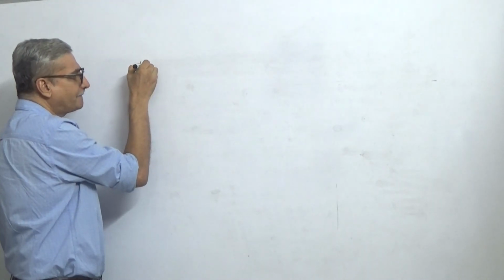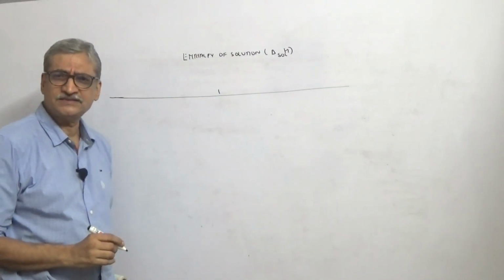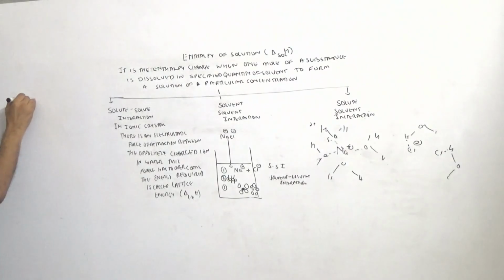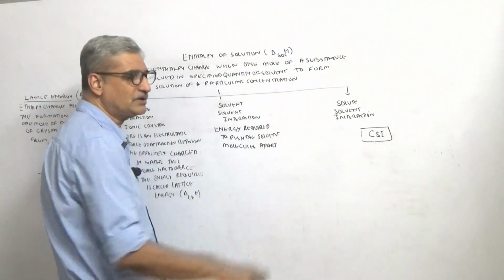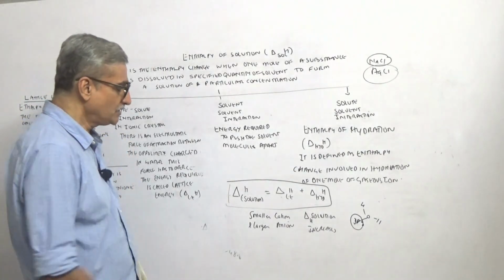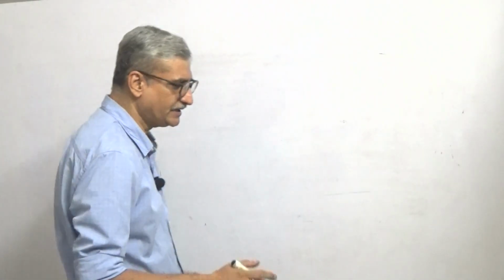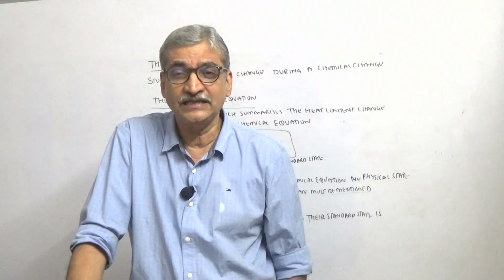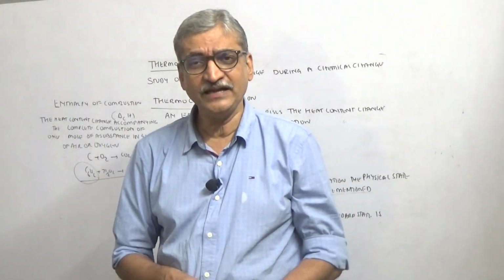thermodynamics 6 sivaraman sir